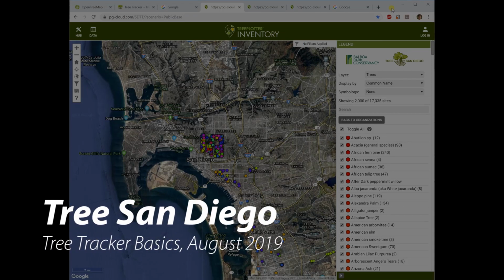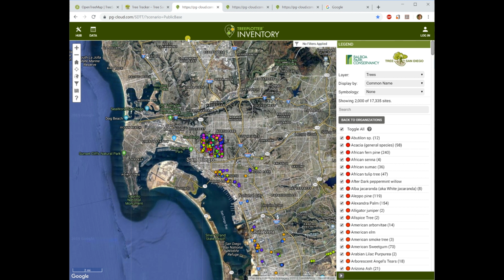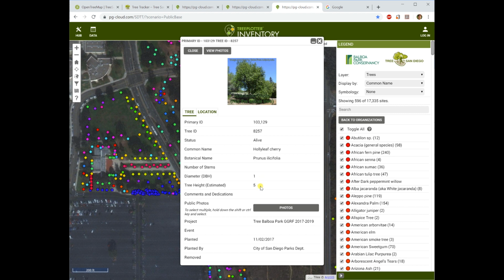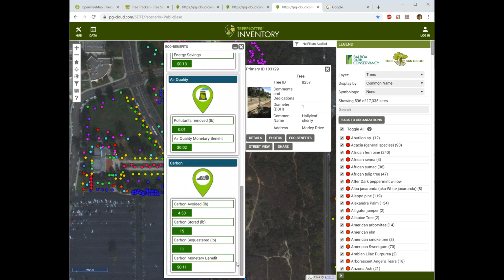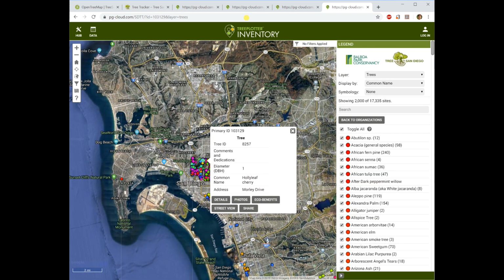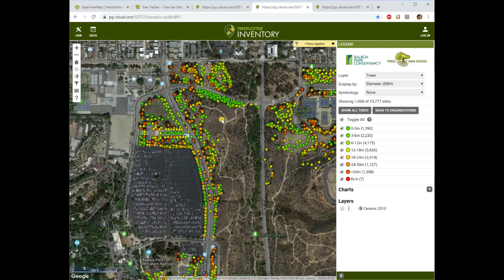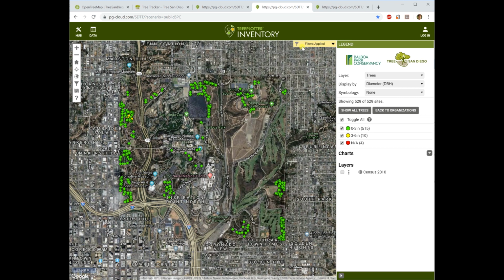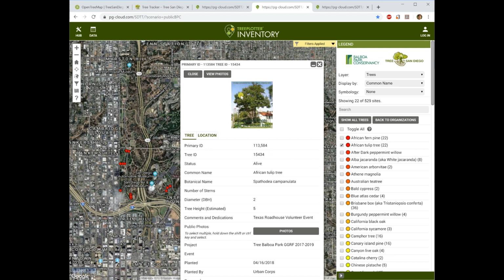Tree Tracker 2.0 Overview Video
Watch a basic walk through the public features of Tree San Diego's new 2019 update to Tree Tracker.